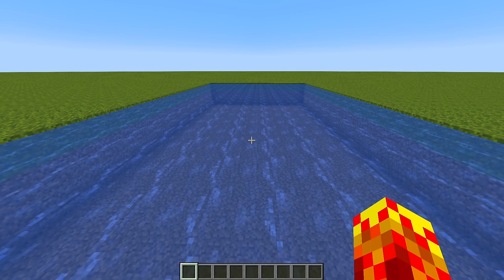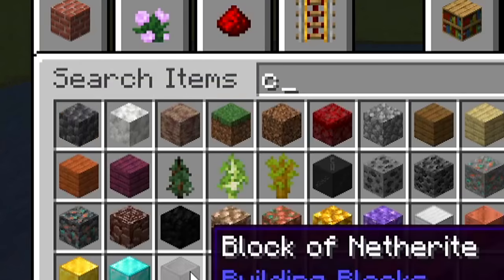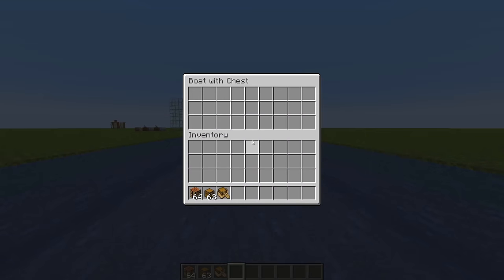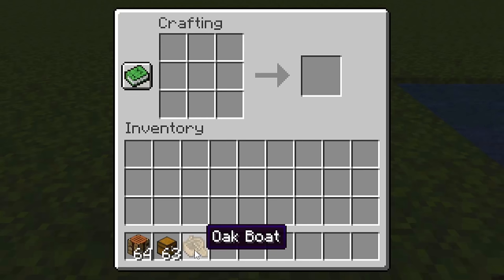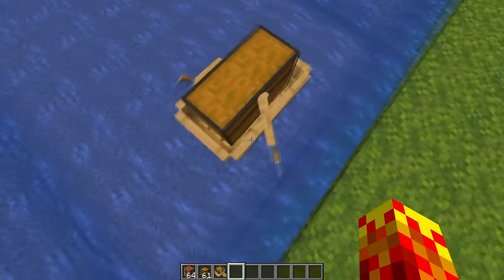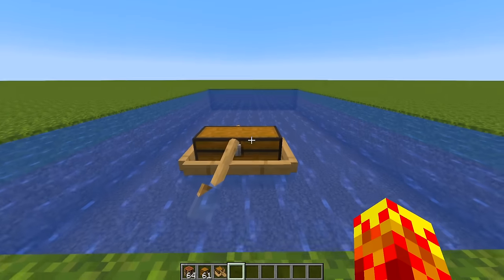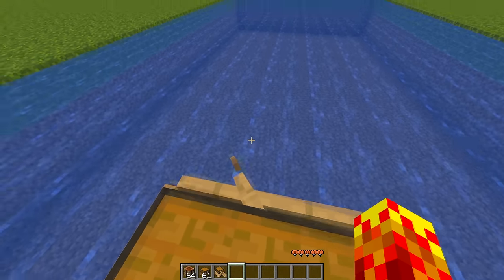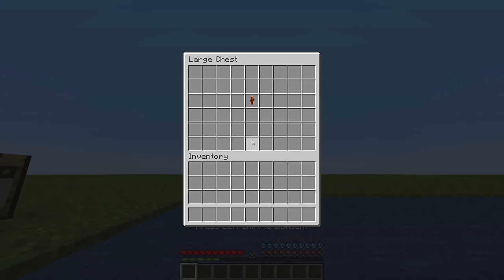BUT MOJANG, HOW DO I GET IN THE BOAT?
1.19 is funny